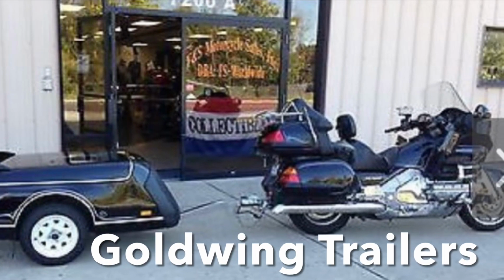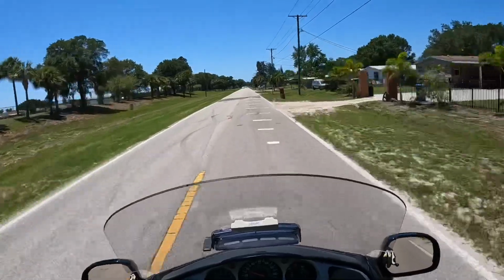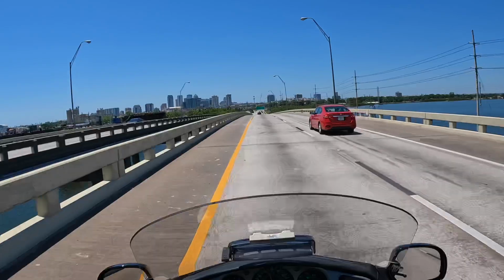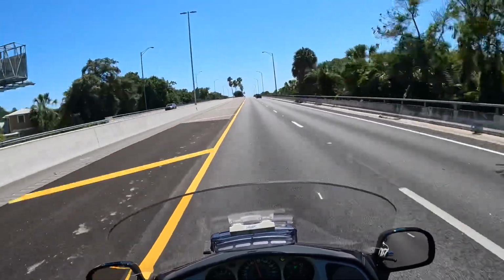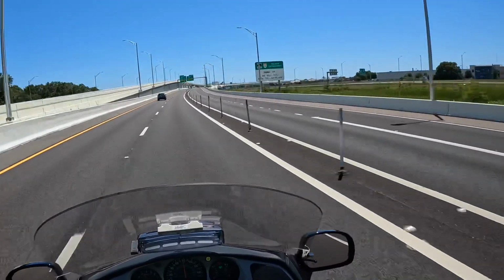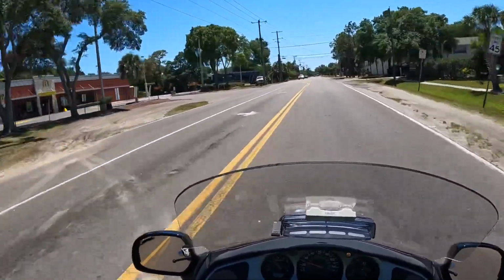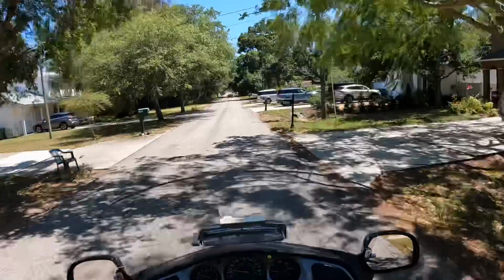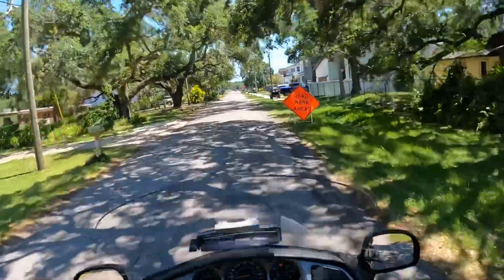Best Trailers for Goldwings are…..?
What is your favorite trailer to tow behind a Motorcycle?

Amazon Motorcycle trailer:
Goldwing Accessory links

Oil and Filters:

Parkvision MC GPS Carplay/Android Auto:

Belly Pan/ Road Warrior Shield:

Phone Holder:

Luggage Rack:

Fog Lights:

Highway Pegs:

Sena/Cardo Audio:

Kick Stand Plate:

Cup Holder:

Go Pro:

Guardian Angel Bell: